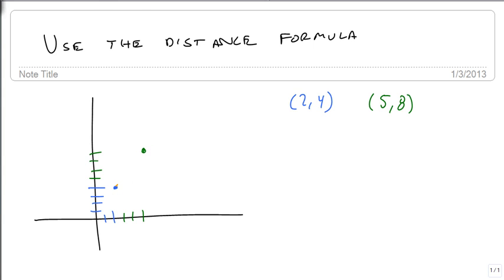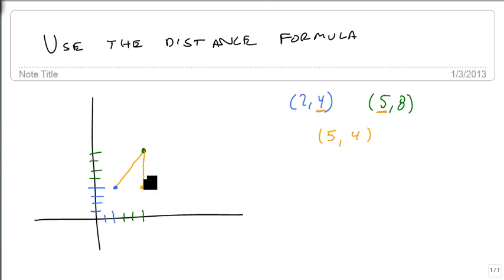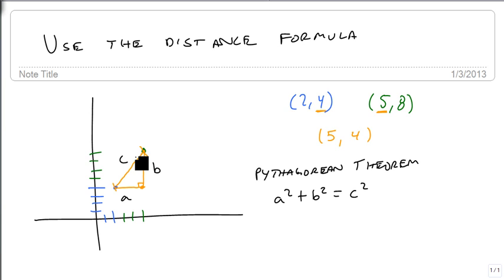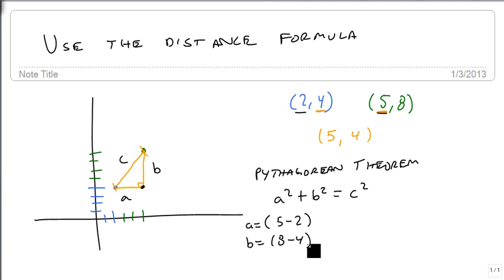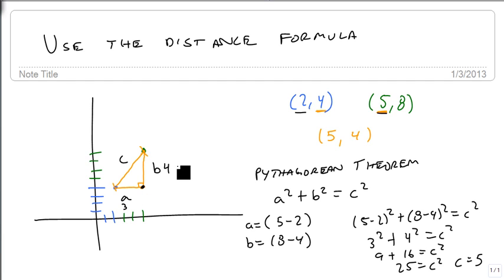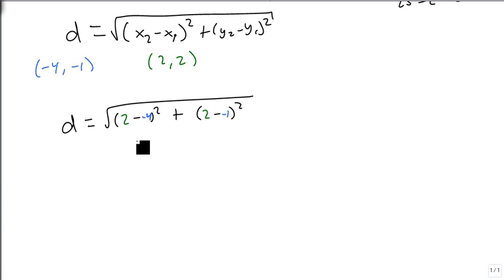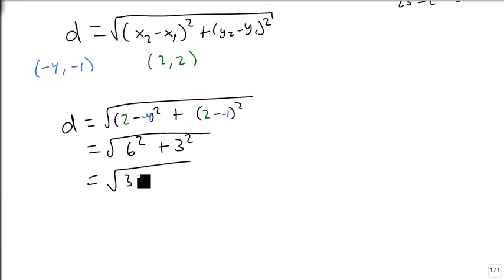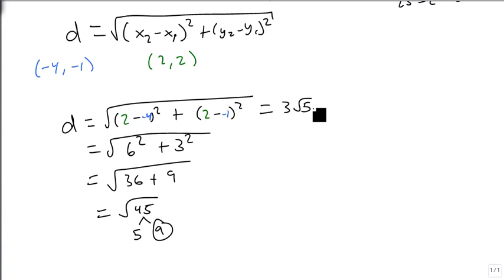Use the Distance Formula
How to use the distance formula